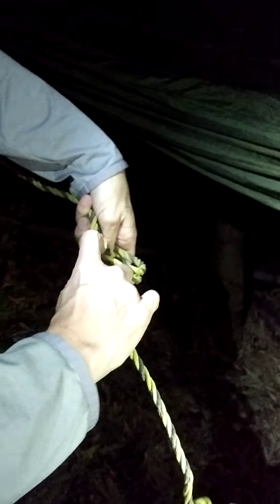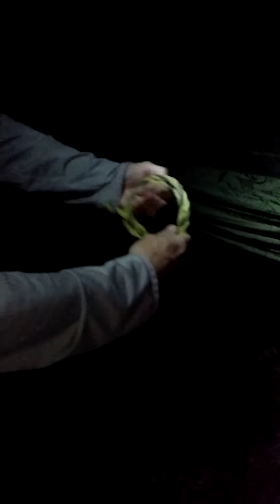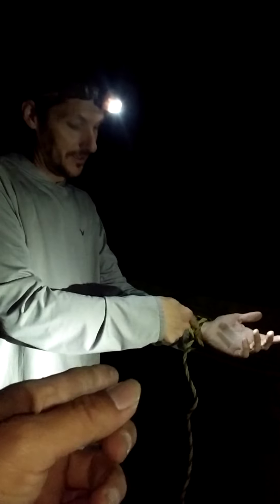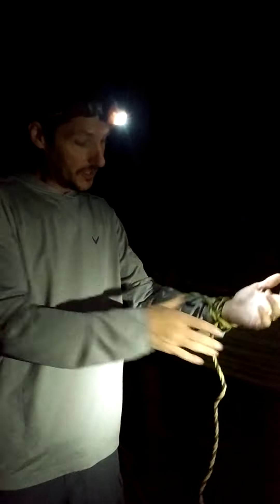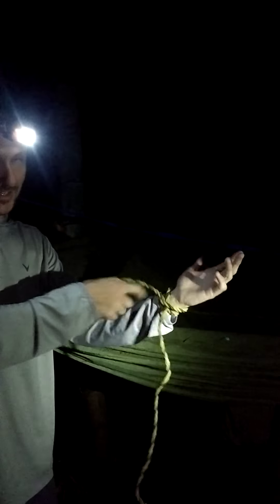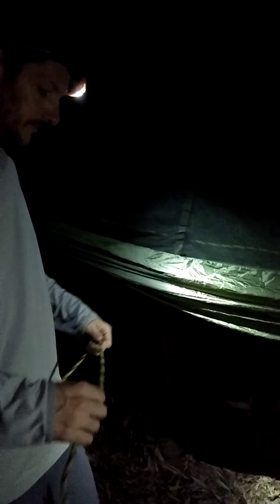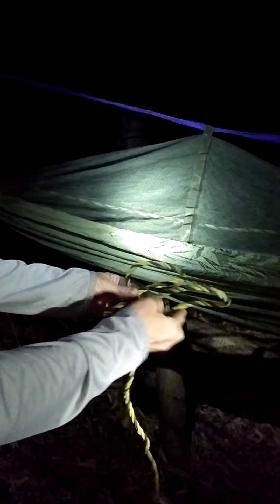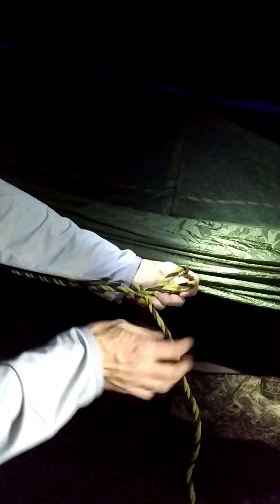ロープワーク ハンモックキャンプ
mazgear ディウェイン